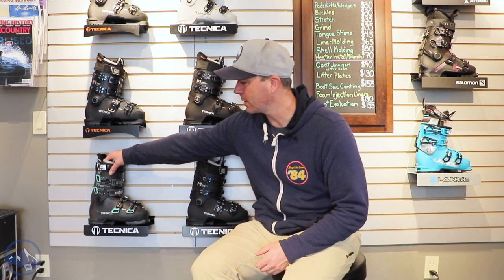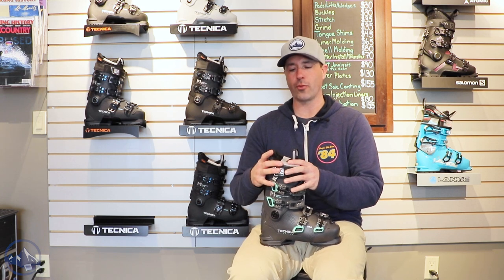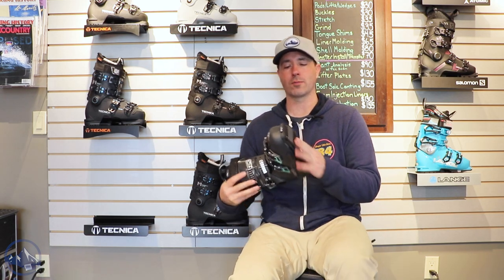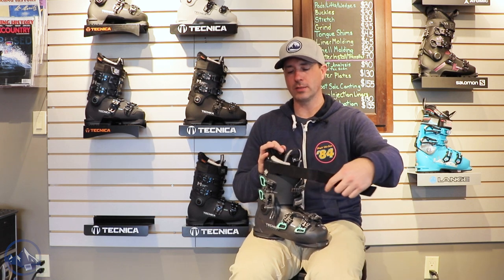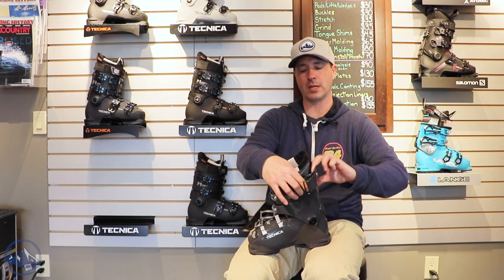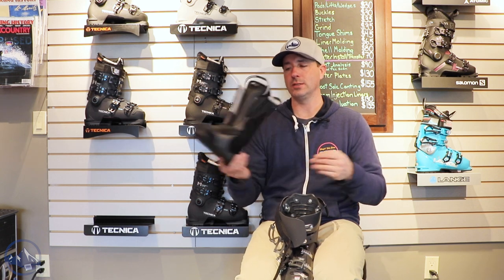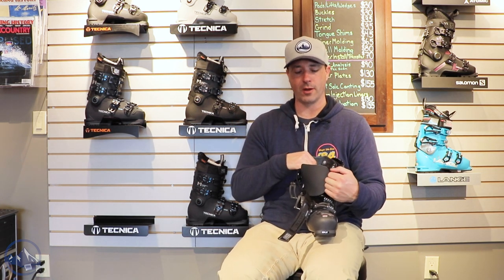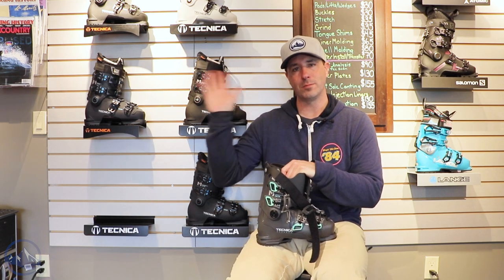2023 Tecnica Mach Sport 85 HV W Ski Boots Short Review with SkiEssentials.com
Bob chats about the 2023 Tecnica Mach Sport 85 HV Ski Boots from our Inner Bootworks location in Stowe, VT!